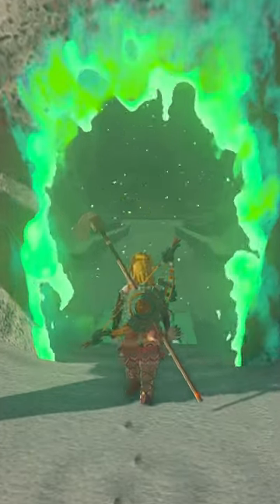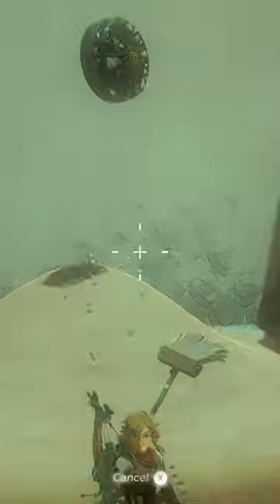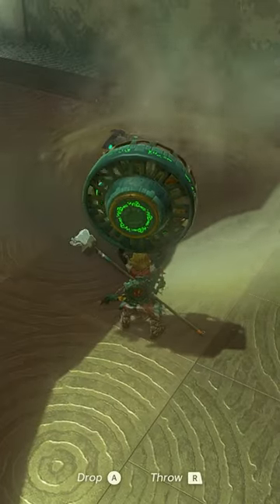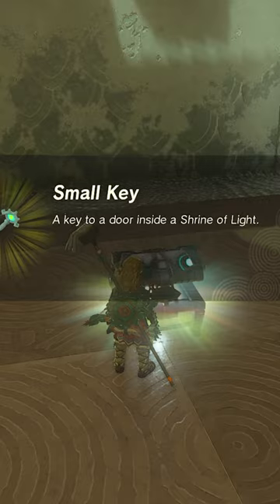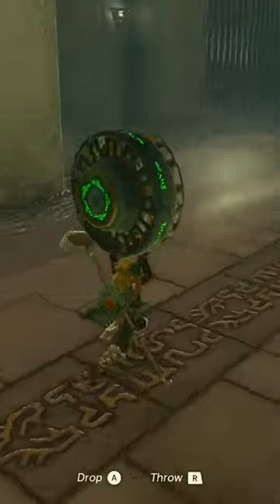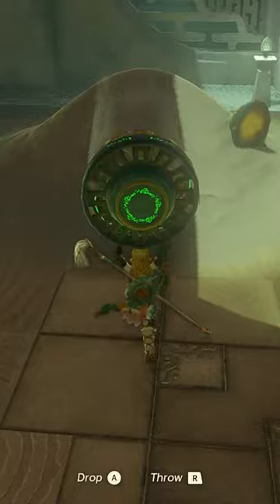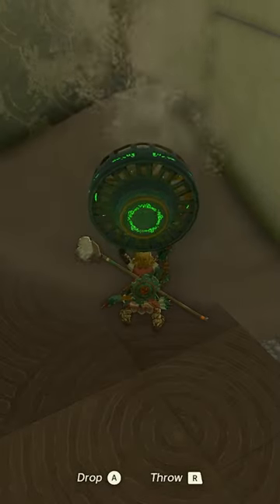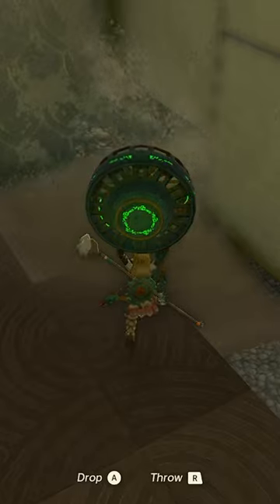Soryotanog shrine guide for Zelda Tears of the Kingdom help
Shrine Tutorial
This is a short video guide for an uncomplicated & easy solution to clear this puzzle shrine in Zelda: Tears of the Kingdom. If there are any alternative solutions please leave them in the comments below. I'm going to be uploading as many shrines shorts as possible over the coming days.
This also includes how to acquire the shrine's secret bonus hidden challenge chest.